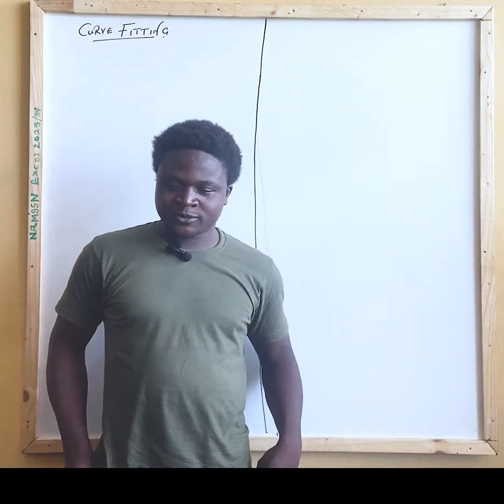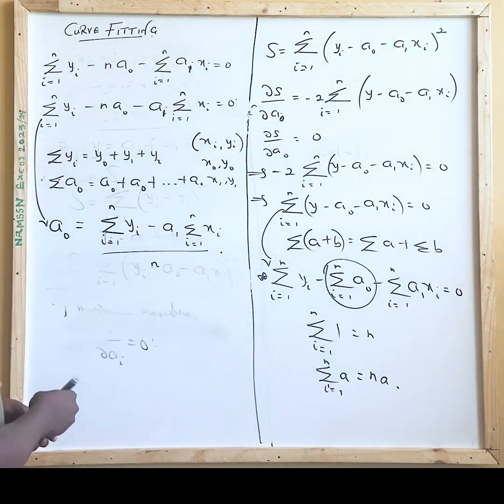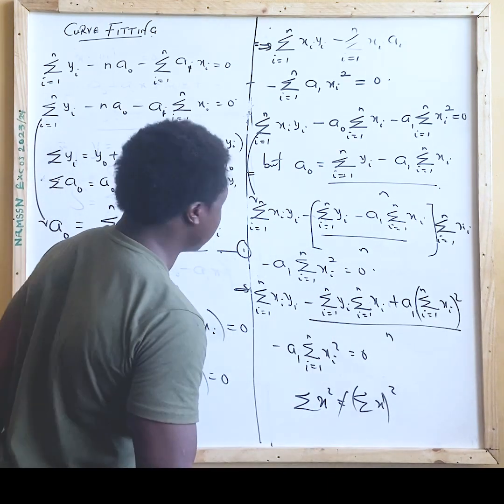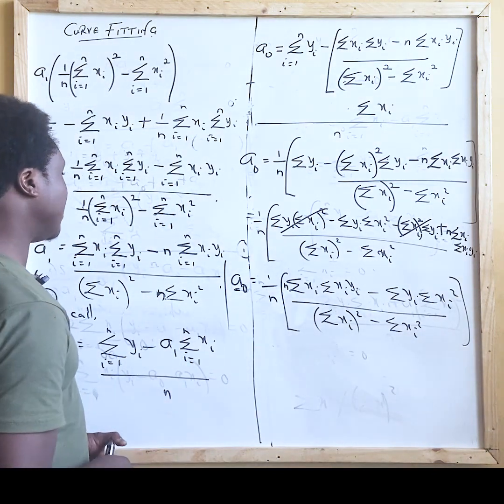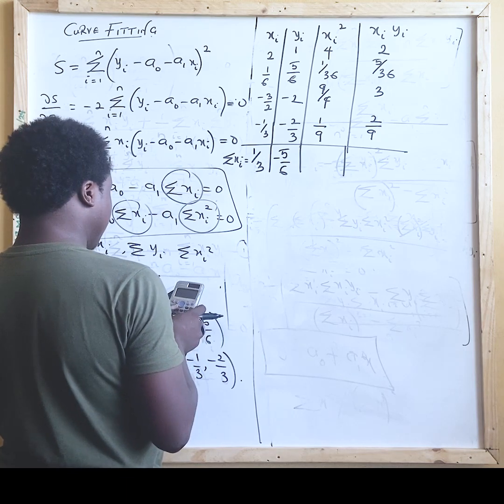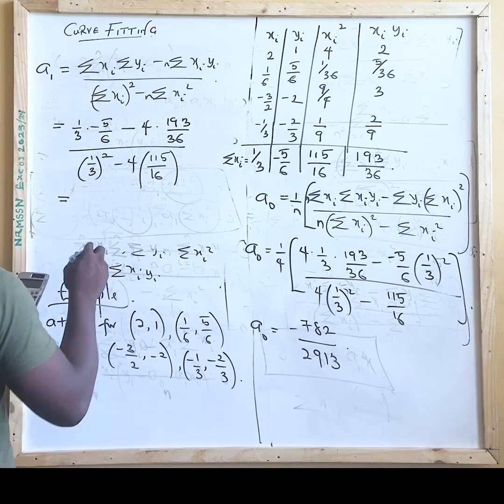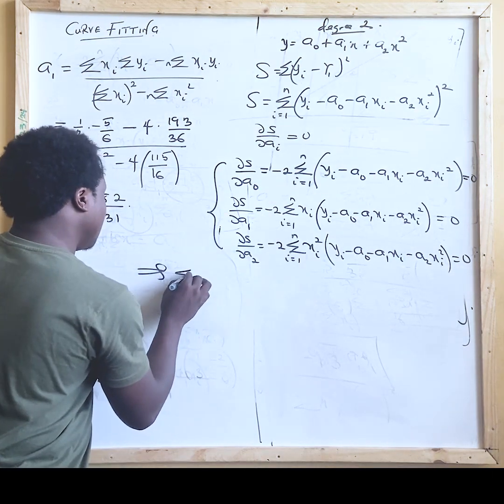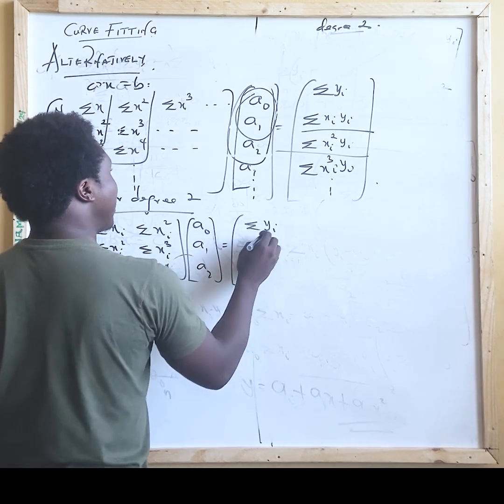MAT 334 Tutorial 2 - CURVE FITTINGS: Using Least Square Method | Numerical Analysis II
Unilag Mathematics Students Association Tutorial on CURVE FITTINGS: Using Least Square Method in Numerical Analysis II